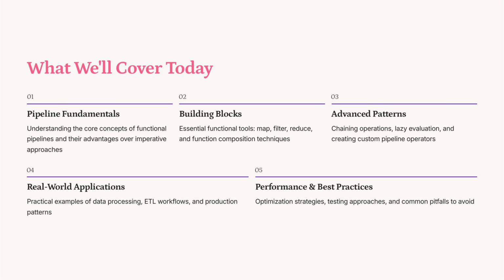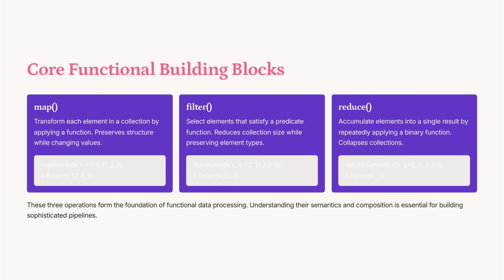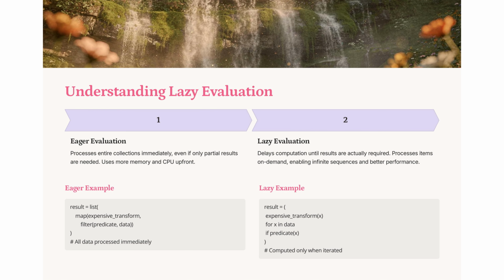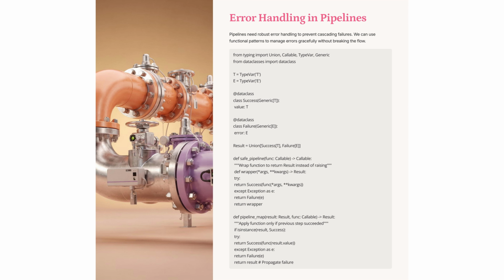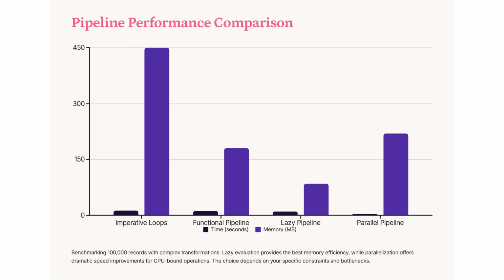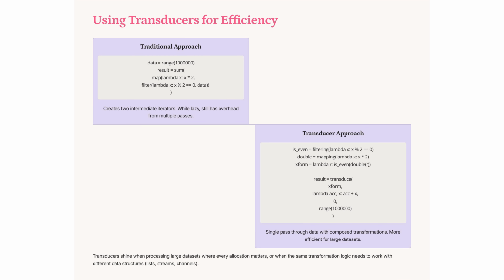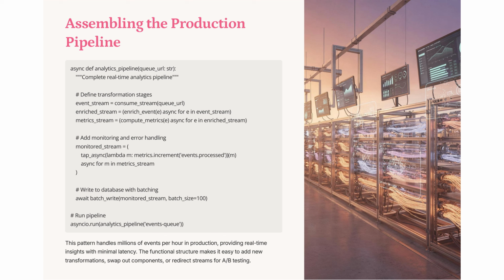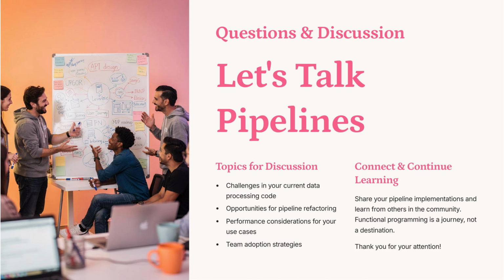Functional Pipeline Design in Python